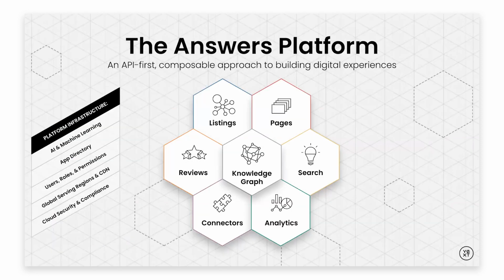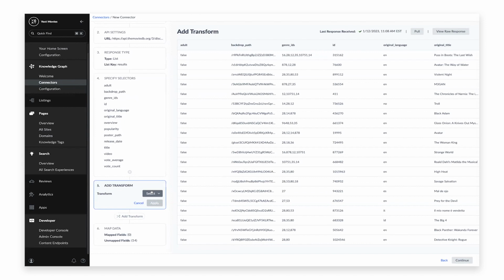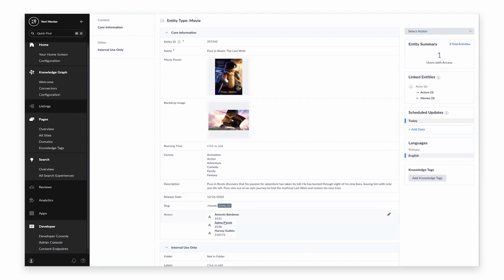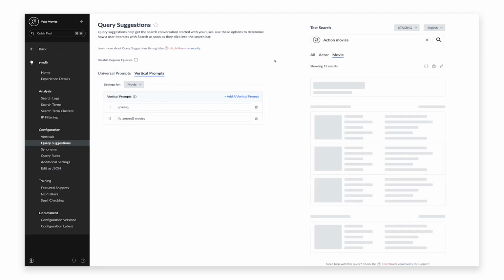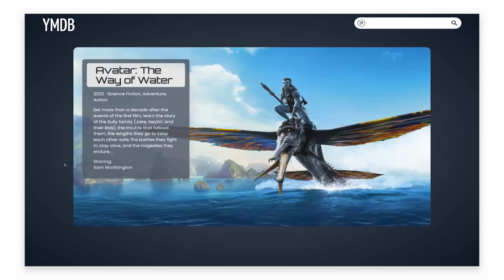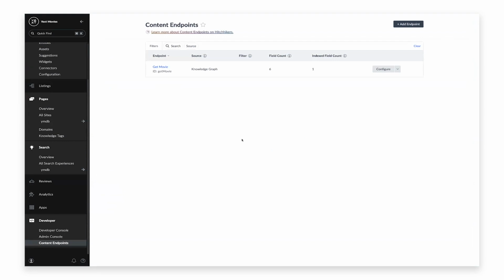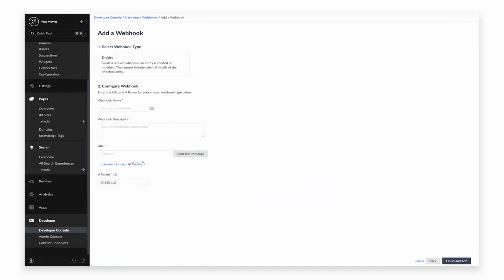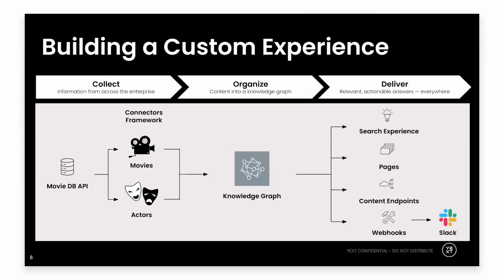Leveraging Yext's Advanced Functionality to Build a Custom Experience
As a developer, finding a platform that enables quick and scalable development is key to optimizing workflows. At Yext, we make it easy for developers and power users to streamline and automate their processes with advanced features — including Content Webhooks, Function Hooks, Functions as a Source, Multi-Hop Relationships, and Transforms. Join us for a workshop with Yext SVP of Product, Max Shaw, to see how he leverages these tools to populate a Knowledge Graph and seamlessly build a website from the ground up.